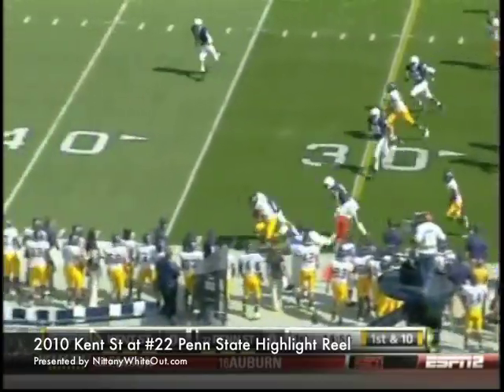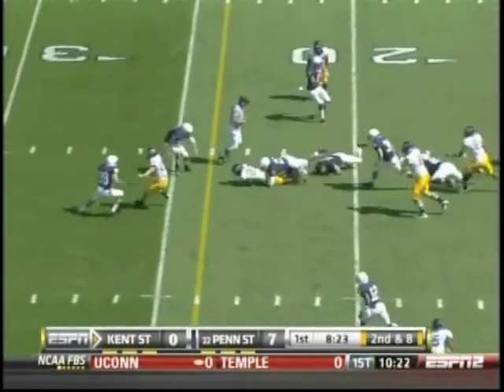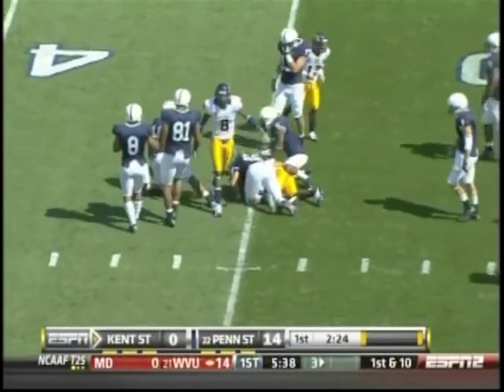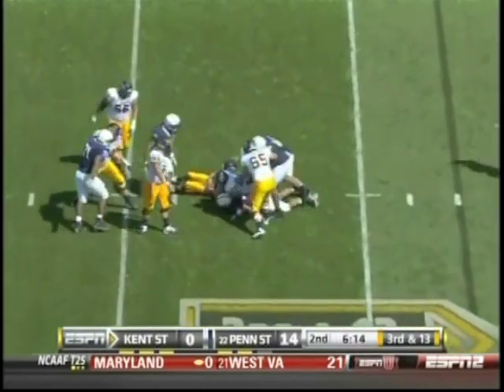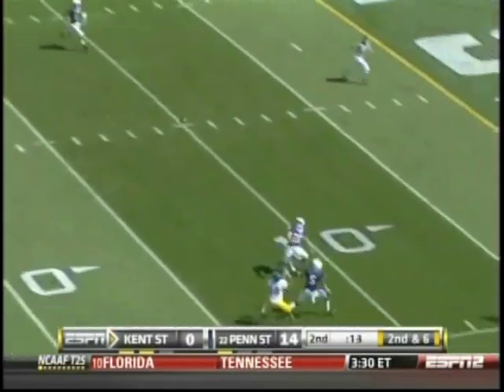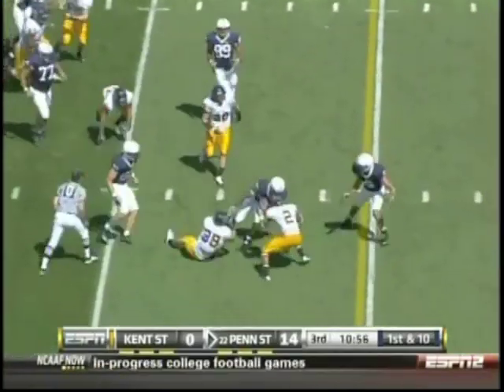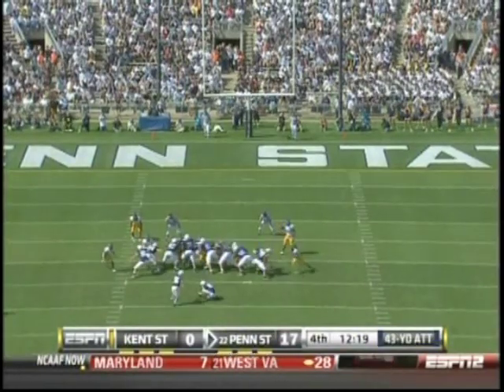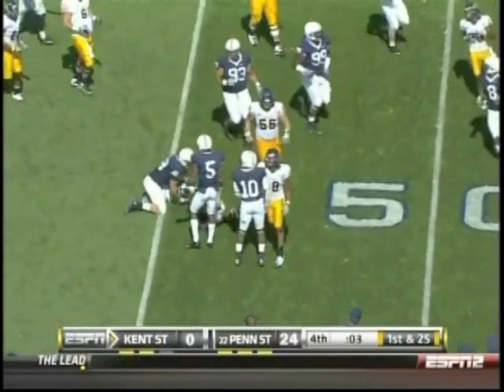2010 Kent State at #22 Penn State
The Golden Flashes of Kent State travels to Happy Valley to face #22 Penn State.